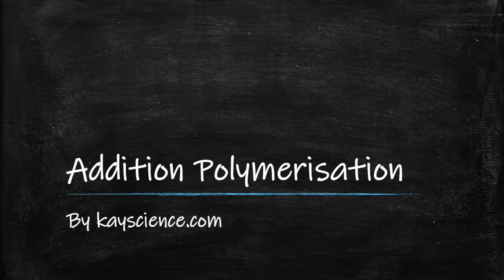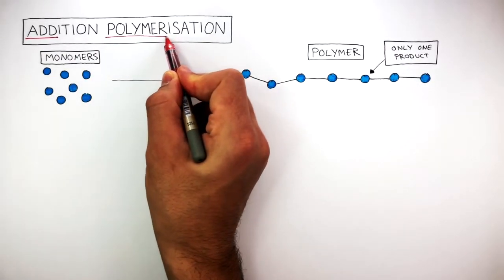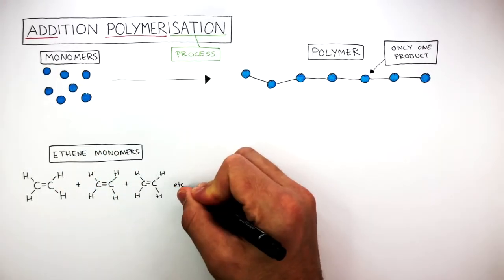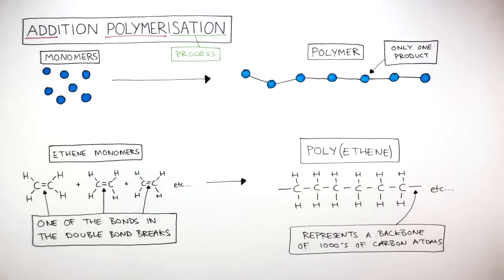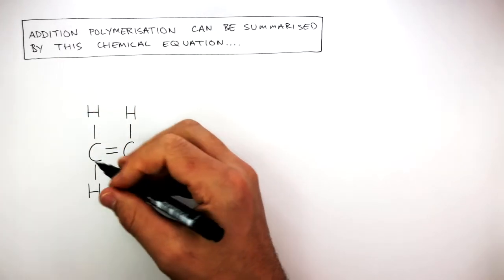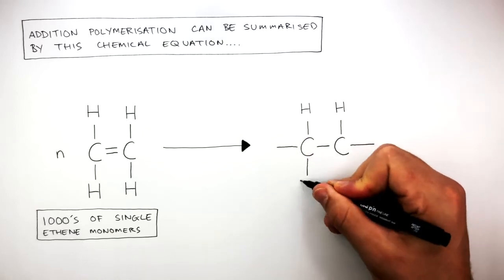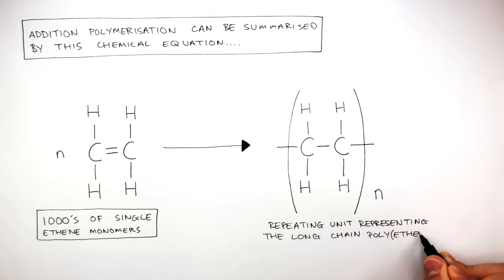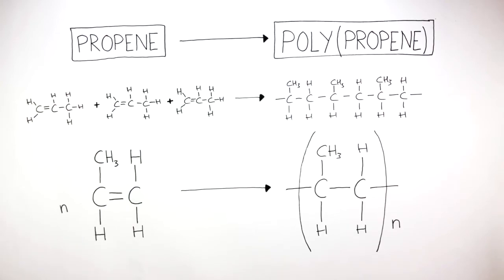GCSE Chemistry - Addition Polymerisation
The name of the process which makes polymers from monomers is called polymerisation. Ethene molecules have a carbon-carbon double covalent bond. When poly(ethene) is made, one of the bonds breaks, allowing another ethene molecule to add on. This is repeated over and over to form a long chain. Addition polymerisation is the name of the process which monomers add together to make a long chain. A repeating unit shows how the monomer repeats throughout the polymer chain.